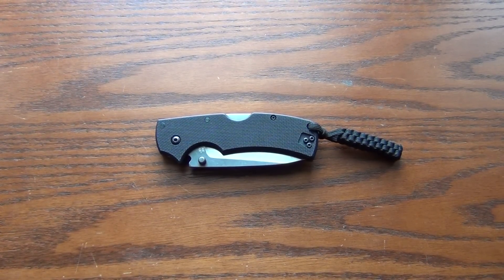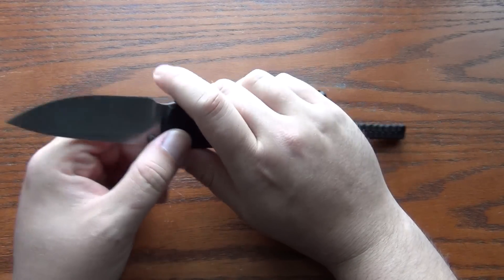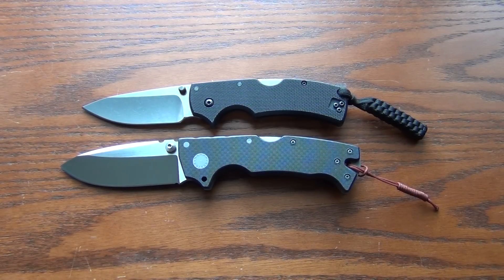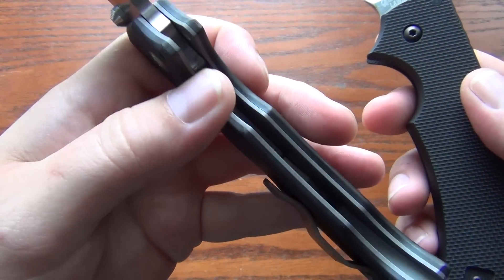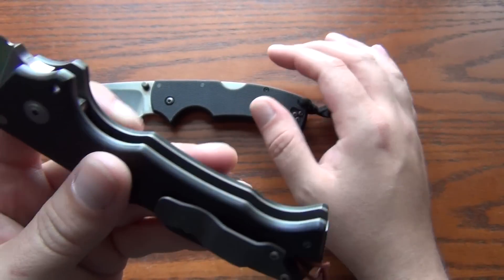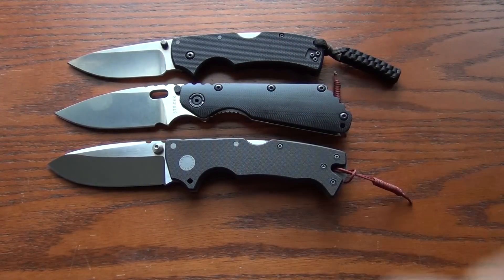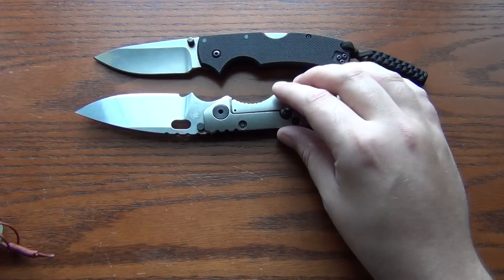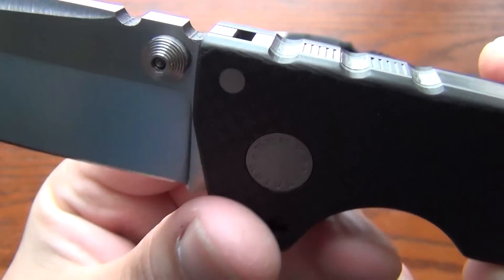Andrew Demko AD 10 First Impressions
I only have one word to describe this knife. WOW!

Andrew can be reached at demkoknives AT yahoo DOT com